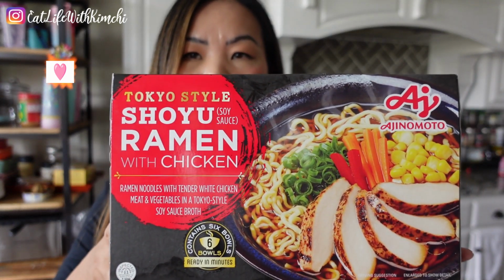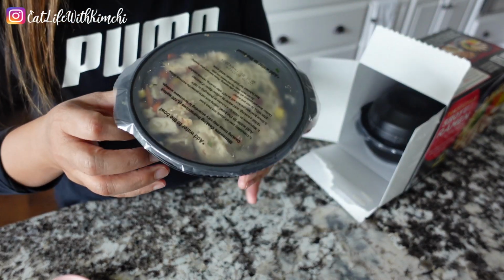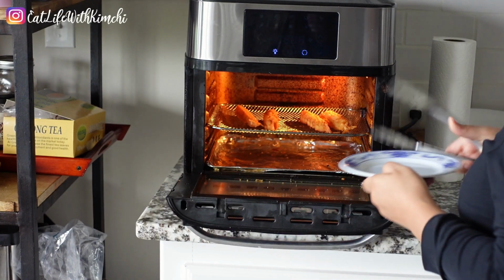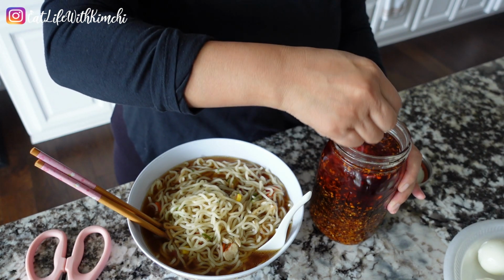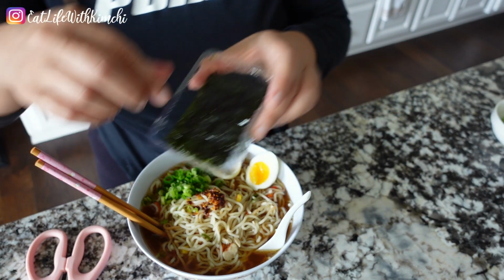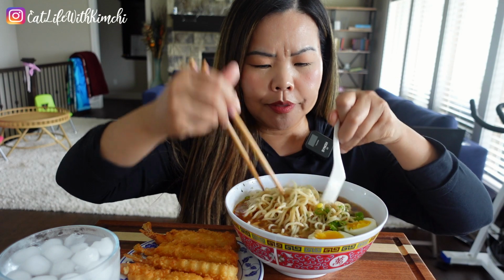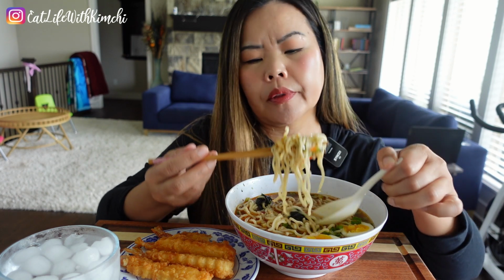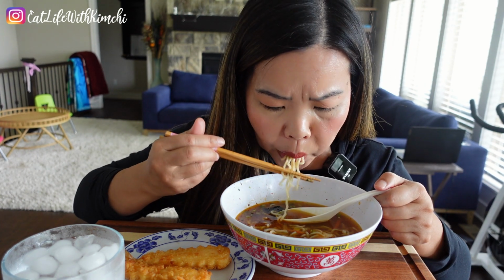EATING FOOD FROM COSTCO ~ SHOYU RAMEN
* Lipstick I'm wearing is Maybelline Super Stay Matte Ink in Self Starter.